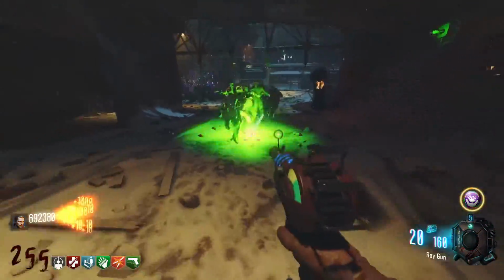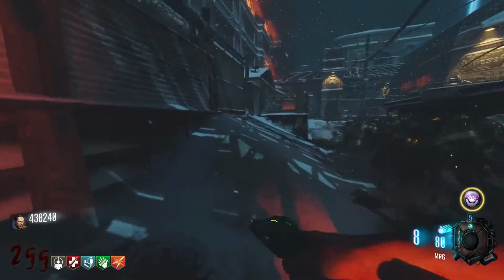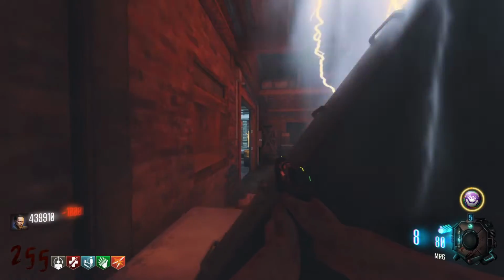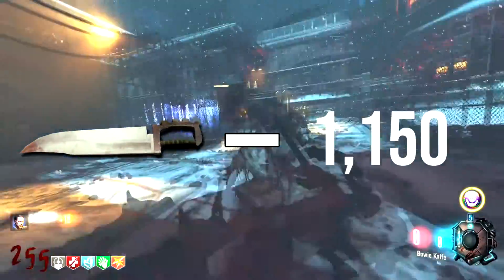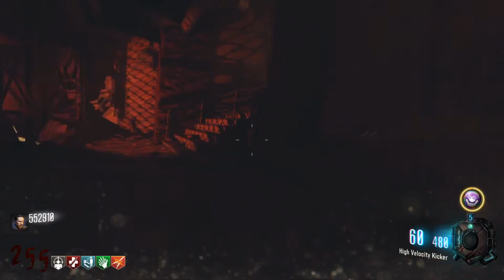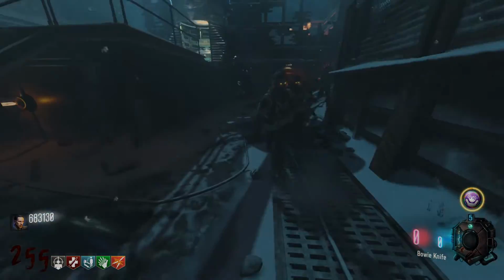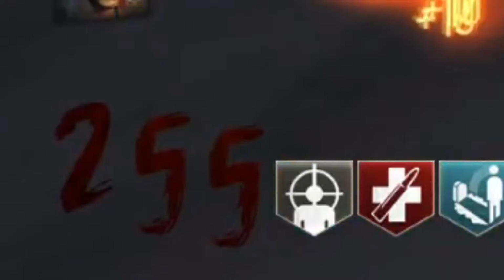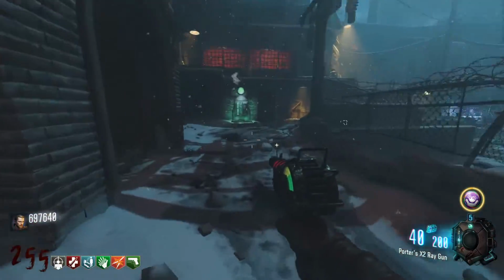How to Kill a Round 255 Zombie...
Round 255 is the highest you can achieve in Call of Duty Black Ops 3 Zombies, so without the help of infinite-damage weapons, how difficult is it to kill a Round 255 Zombie?

Hit - 👍"LIKE" 👍 - if you enjoy/want more videos from myself!

Welcome, or welcome back, to another 'Ricktness' video. Videos consist of myself playing video games with friends, subscribers & followers with the aim to provide the most entertaining gameplay possible whilst also aiming to provide relevant and educational content such as guides, tips, tricks and walkthroughs!

Call of Duty COD BO3 Black Ops 3 Zombies PC The Giant High Round Gameplay How to Kill a Round 255 Zombie without Wonder Weapons / AATs Using MR6 Starting Pistol and Weapons RK5, Sheiva, KRM-262, Kuda, M8A7, KN-44, VMP, HVK-30, Vesper, Ray Gun and Bowie Knife Upgraded Pack-a-Punch vs Max Round Educational Video 2024 by Ricktness